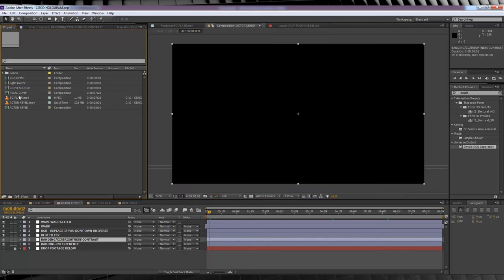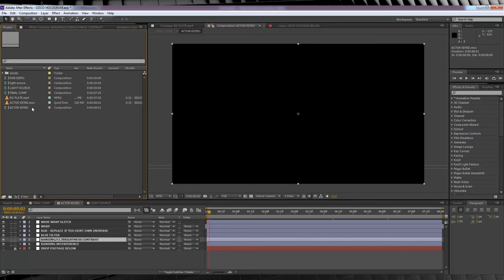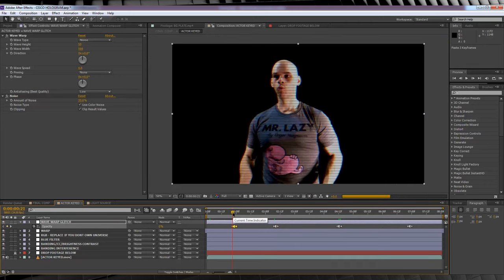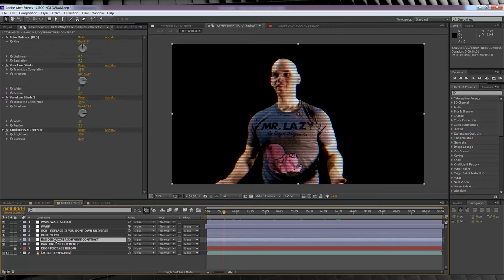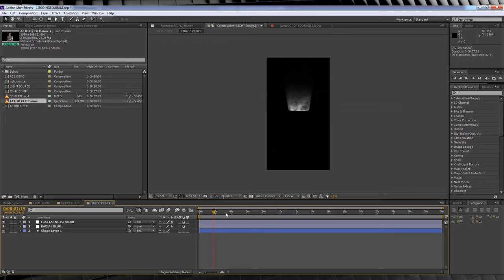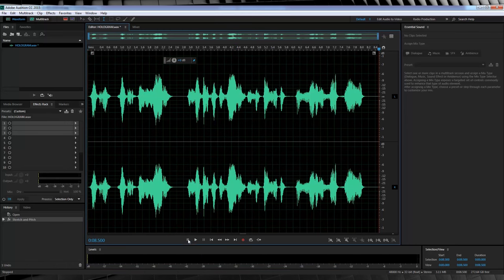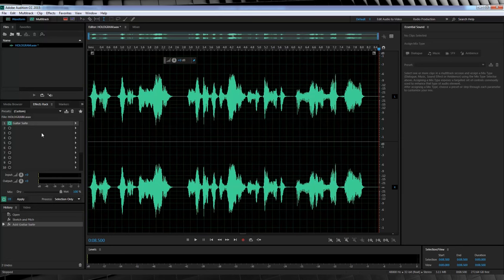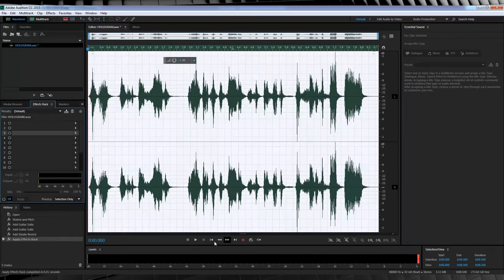The Flash Cisco Hologram After Effects Tutorial! | Film Learnin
We recreate the Cisco Hologram in this Adobe After Effects Tutorial! Complete with project files for After Effects CS5.5 and above!

20% monthly subscriptions code: MAHGAWD_ANN